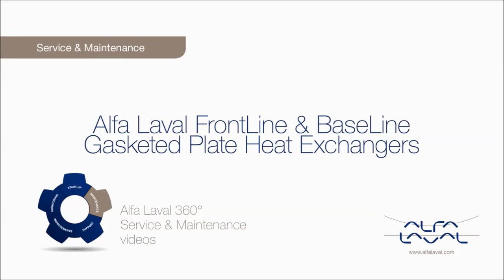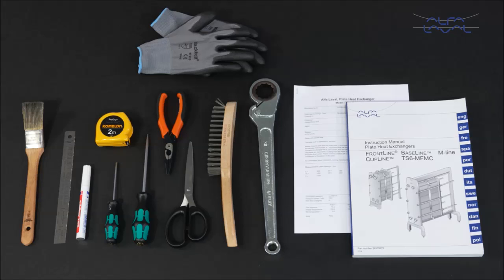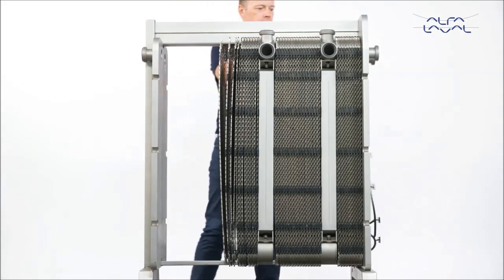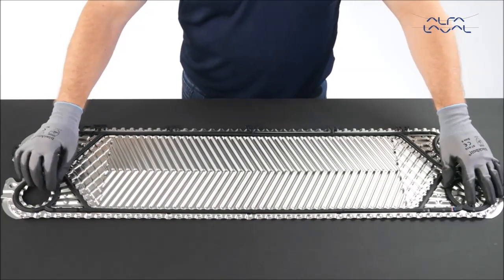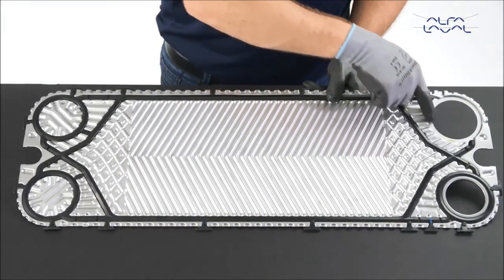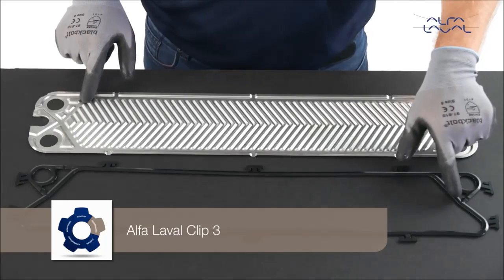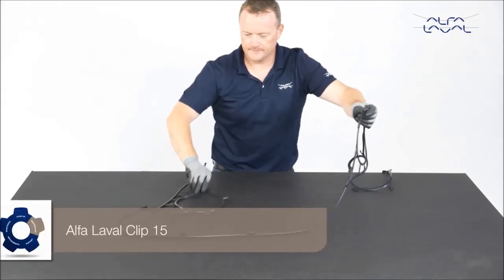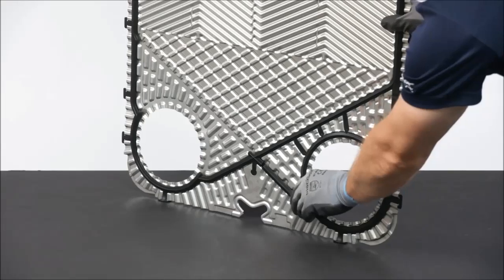Change Gaskets Alfa Laval Baseline / Frontline heat exchanger | SKS Siersema Komponenten Service BV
Do you want to know how to change the gasket of an Alfa Laval hygienic gasketed plate heat exchanger - Baseline and Frontline type? Check out this maintenance video now!

Suitable for a wide range of applications in most industries, gasket plate heat exchangers are a compact and efficient heat transfer solution. The Alfa Laval FrontLine and BaseLine models are designed for exceptional control. This makes them ideal for heating and cooling duties in demanding hygienic processes.

Among the Alfa Laval advantages are our unique Clip plates, whose glueless clip-on gaskets can be replaced with the plates still on the frame. Their innovative design makes full use of our industrial experience, plus the latest developments in material, construction and production methods.

Holding the plates together are sturdy, pressure-graded frames with hygienic and labour-saving features. These offer great flexibility for expansion or rebuilding, as well as small ports that enable CIP (cleaning-in-place) without specialized pumps.